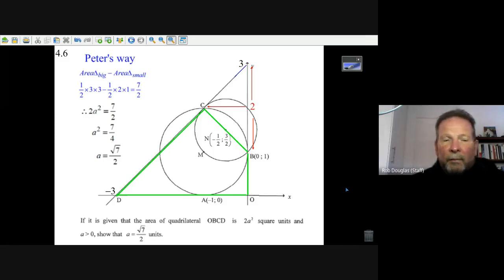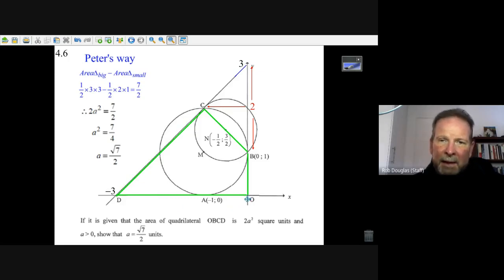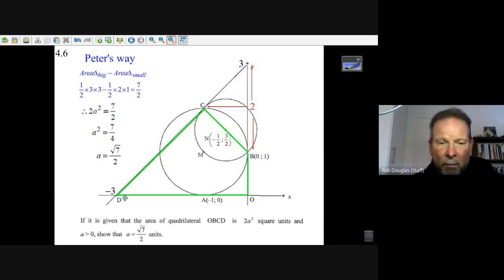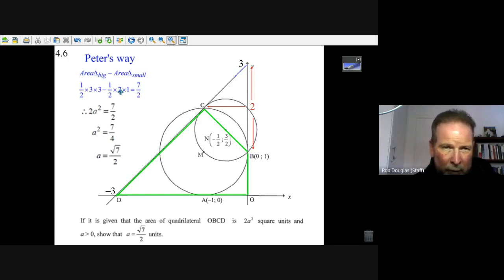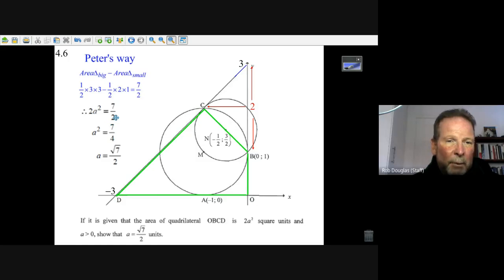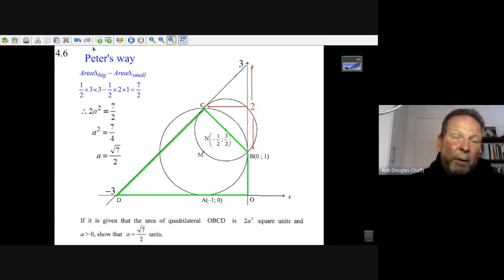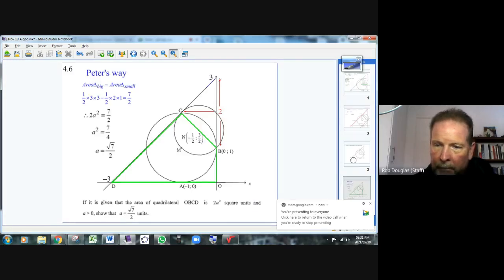A Geometry exam Q P4